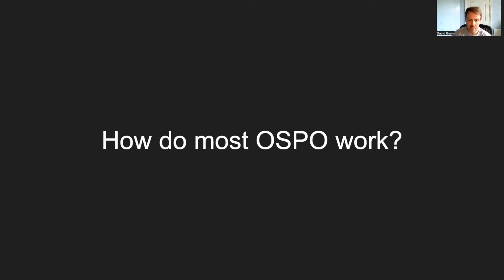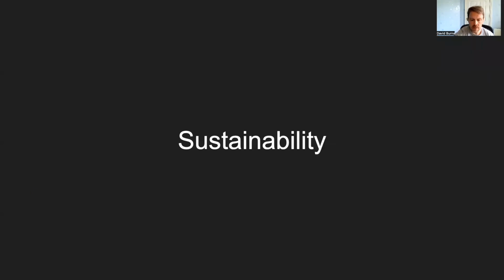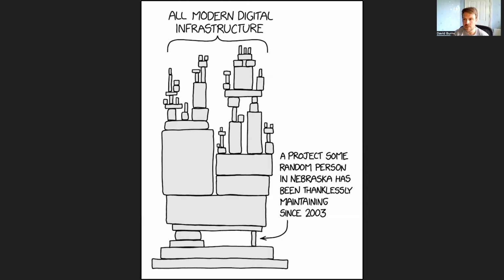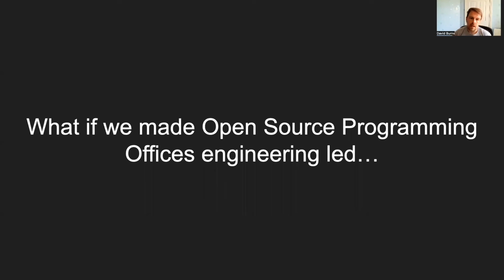Upstream 2022 | You're probably running your OSPO wrong, but it's not your fault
Speaker: David Burns, Head of open source, BrowserStack

In this talk, David will show how he took BrowserStack from not having an OSPO to having one that gives key open source projects that we use the most precious resource for that project. Time. Engineering time to make sure that key problems are solved for everyone using the projects that are part of our bread and butter without giving up on the compliance and legal aspects that tend to make up an OSPO.